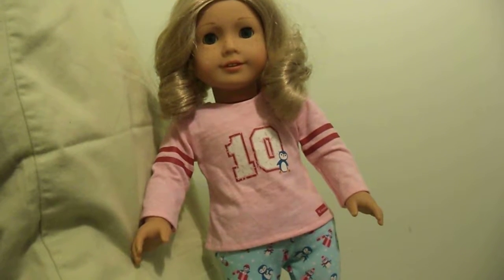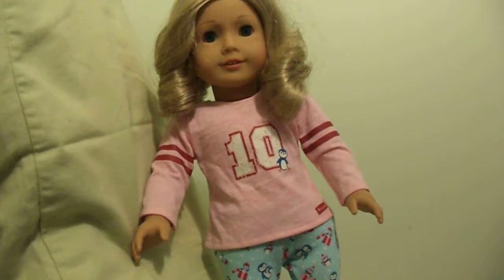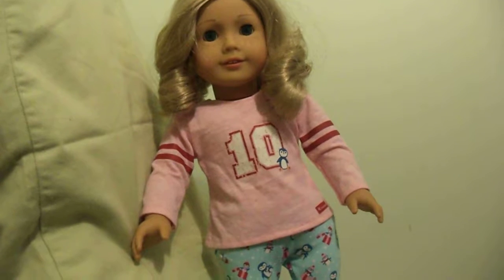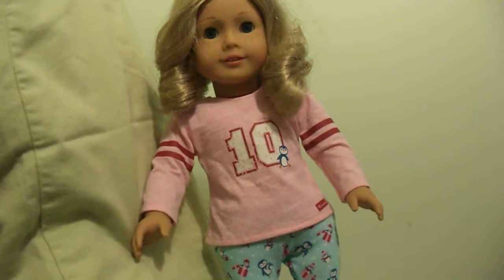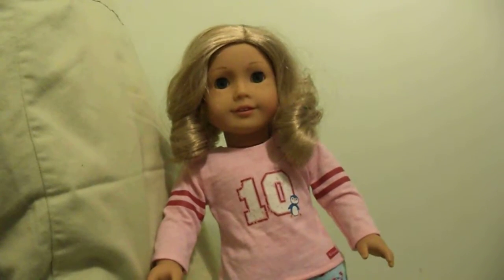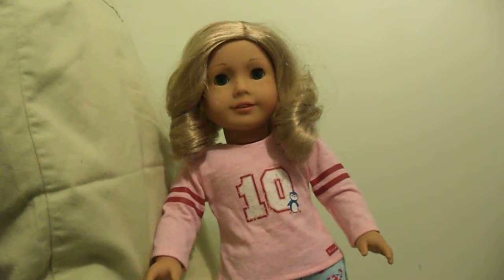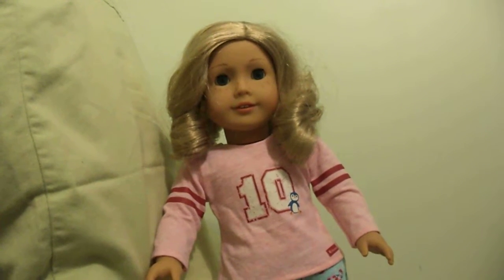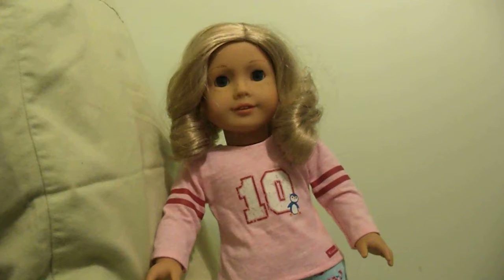How to make it snow(WARNING: very funny video).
The camera just will not stop falling. This is a new series called: How to Christmas by : Linsey.